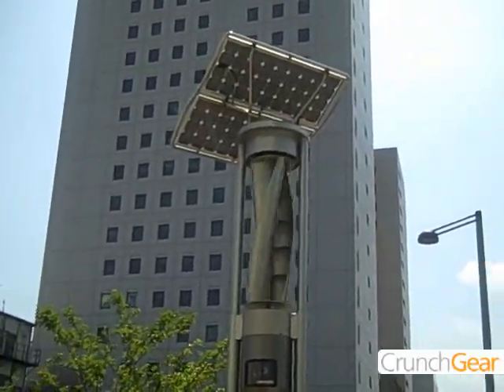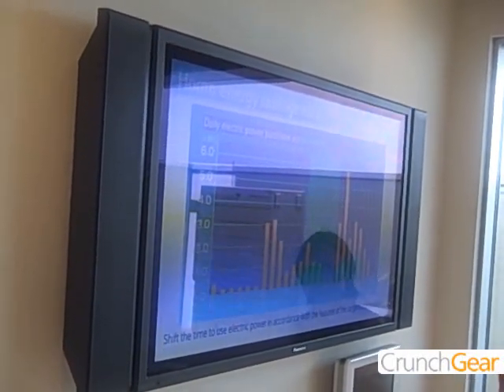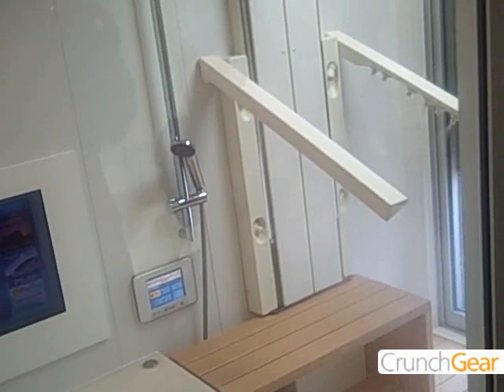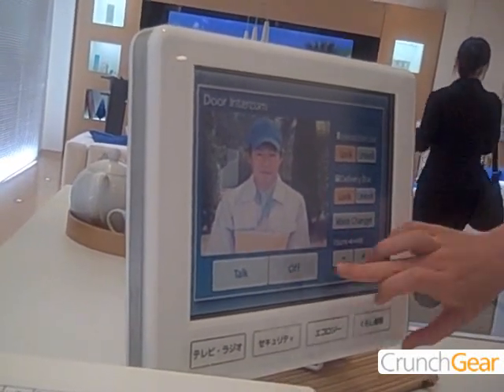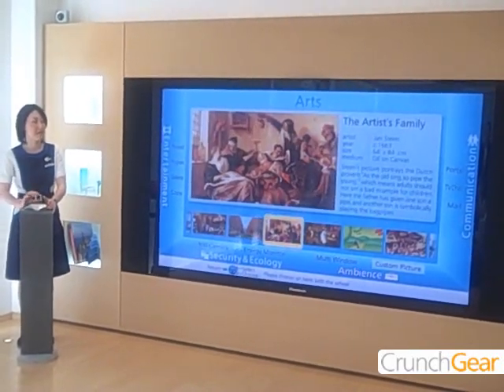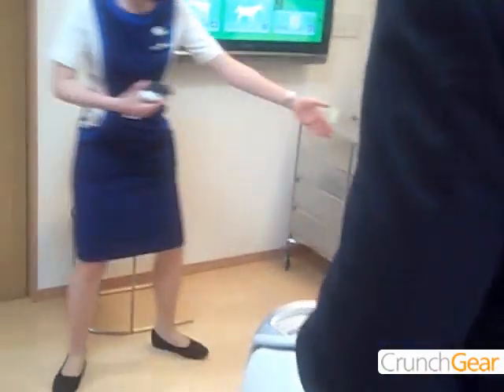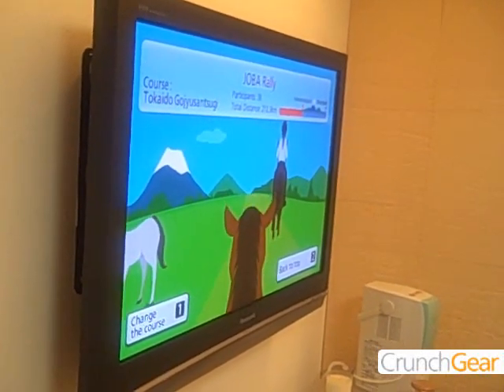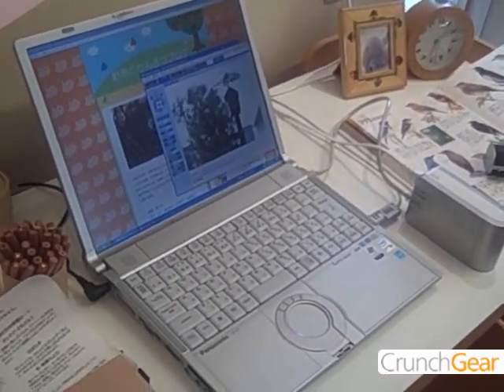Panasonic Prototype Eco-House in Tokyo, Japan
Eco-friendly tech house with fuel-cell electricity, smart appliances, and more.